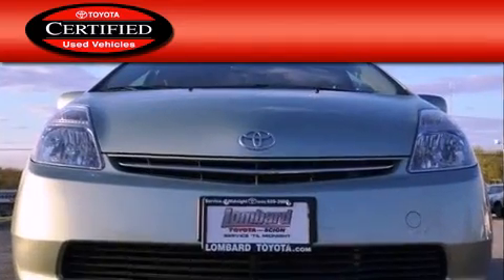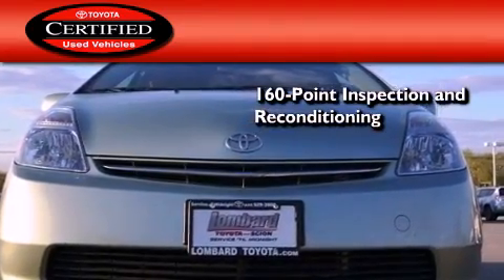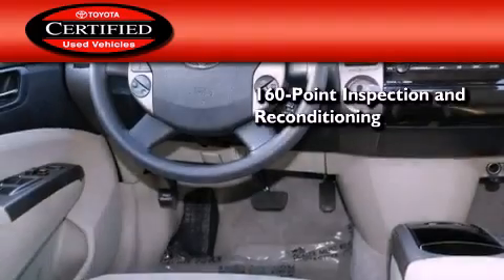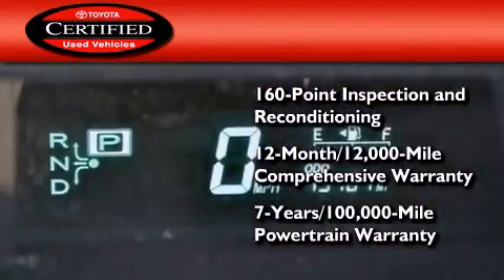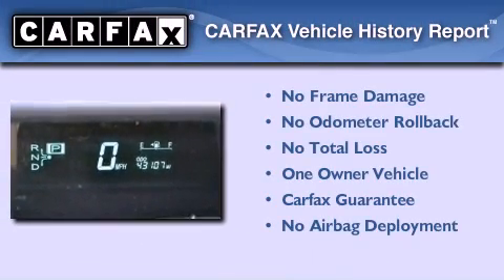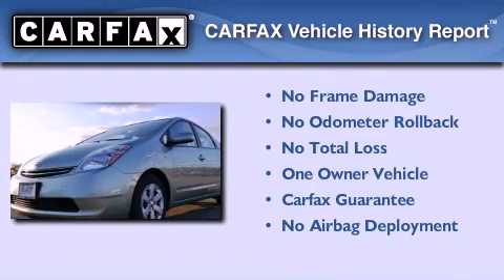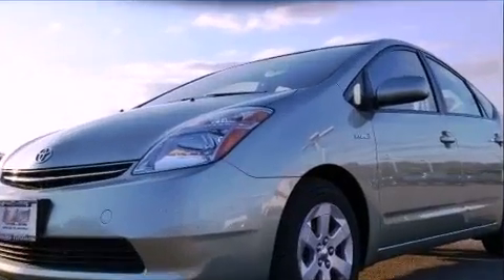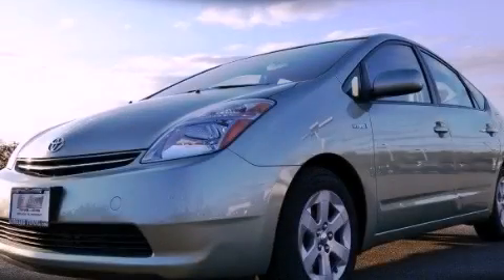2007 Toyota Prius Certified Lombard IL 60148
Year : 2007
 Make : Toyota
 Model : Prius
 Engine : 1.5L
 Trans . : Variable
 Exterior : Silver Pine Mica
 Miles : 43,107
 Interior : Bisque

 725 W. Roosevelt Road